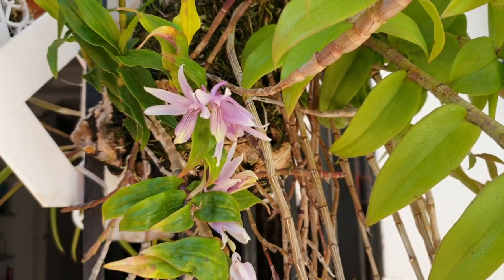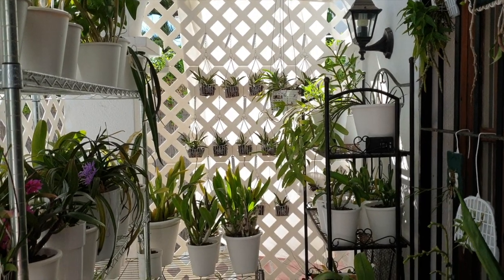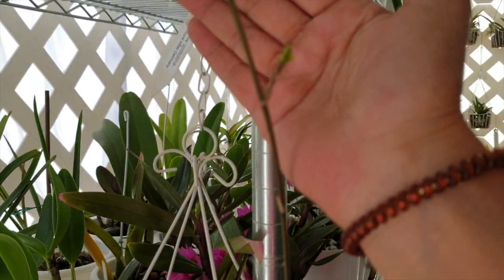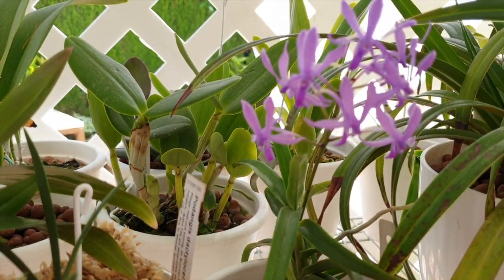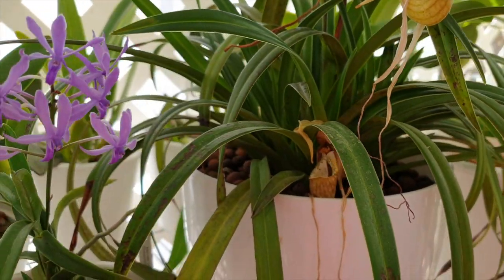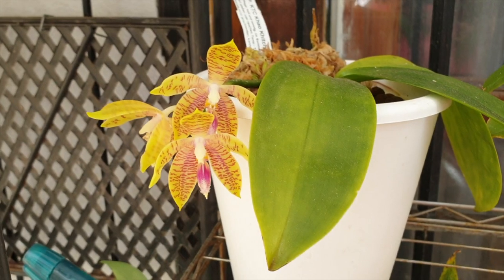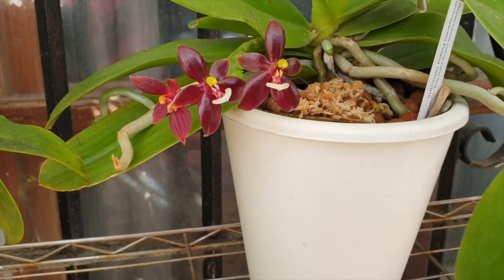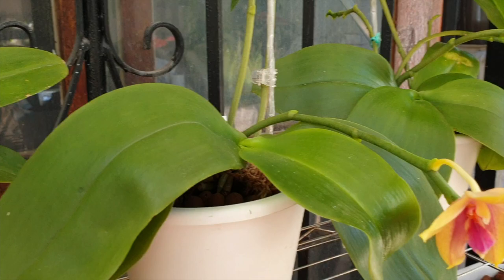MY BLOOMING ALLEY AT THE END OF AUGUST '20 | Abundant Orchid Blooms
I LOVE videos like this one. Point the camera and talk as if you were there with me and we look at what my BLOOMING ALLEY has to offer. I hope that you sit back and enjoy a little orchid eye candy while I yap away at what is still full of color at the end of August '20!
My environment:
Mediterranean climate, hot summers and mild winters
45% - 85% humidity, with regular airflow
Orchid growing supplies:
                                  150 Winter, RO Water and KelpMax only